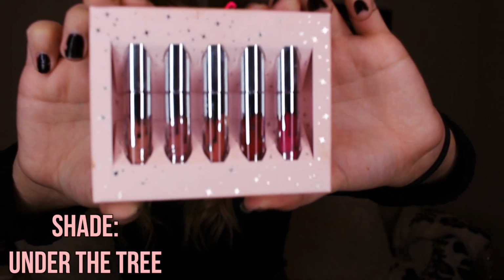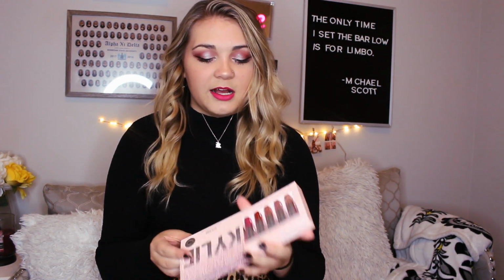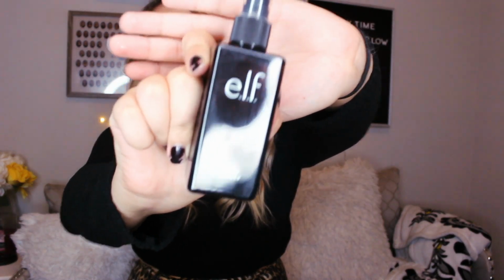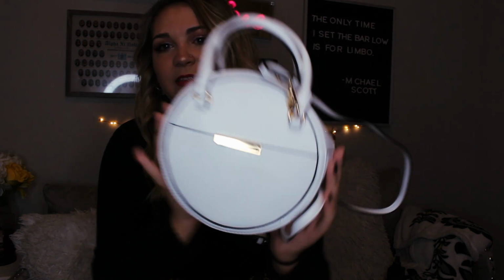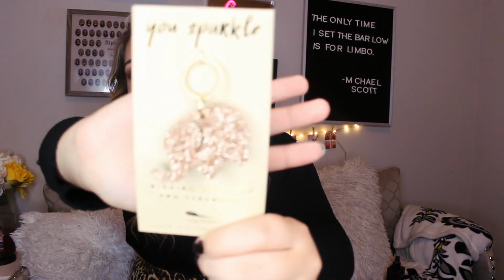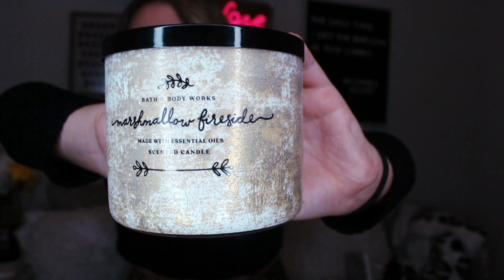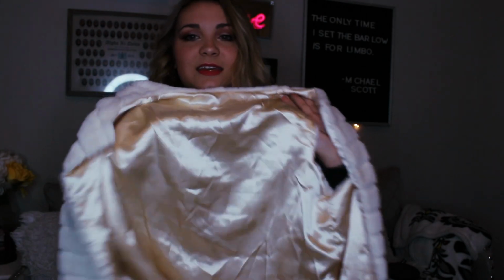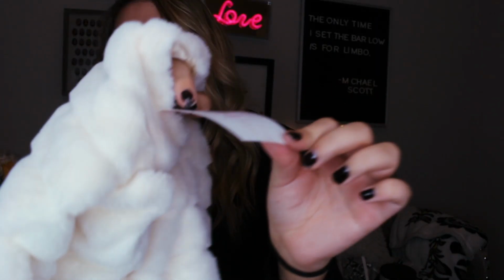DAY AFTER CHRISTMAS SALE HAUL : Dress Up Boutique, Kylie Cosmetics, Francescas + MORE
Hi Babes!

I LOVE ME SOME HAUL VIDEOS. The day after Christmas my mom & I risked the crowds to hit some crazy sales. We went to over 10 different stores and had to say no to so many things, but we did splurge a bit! We went everywhere from Target and Ulta to smaller Boutiques like DressUp!

Links to some of the items I got:
(I tried to find as many as possible!)

Faux Fur Vest From DressUp (Even more on sale now!!)
Marshmallow Fireside Candle: Bath and Body Works

WHAT I FILM ON:
Canon Rebel T5i - 18-55mm
Rode Microphone
Halo Light